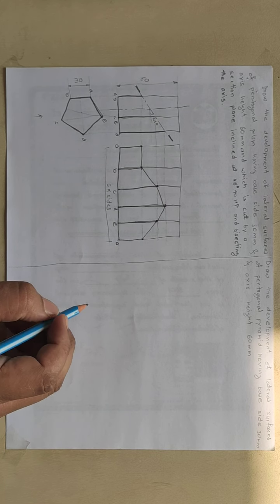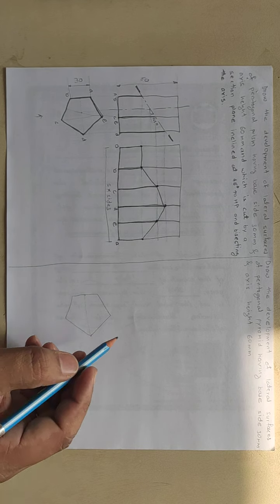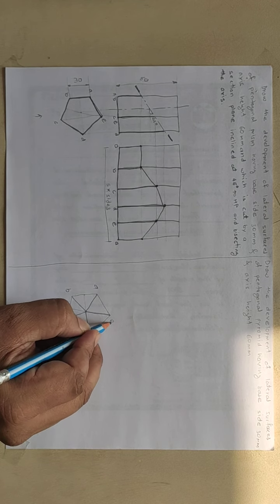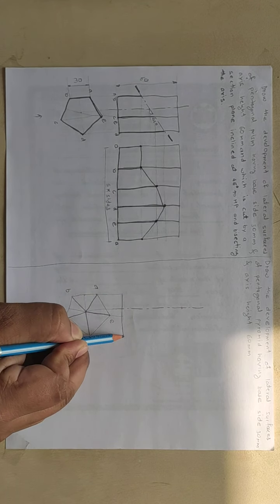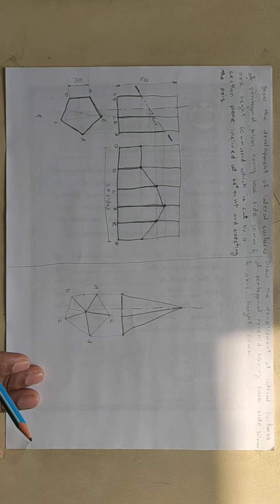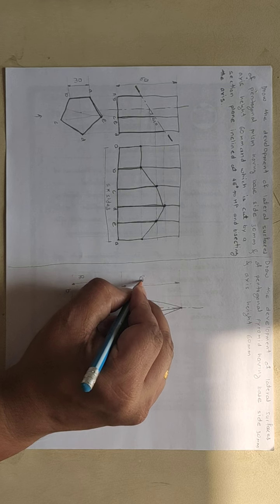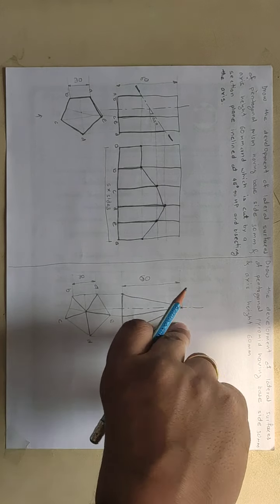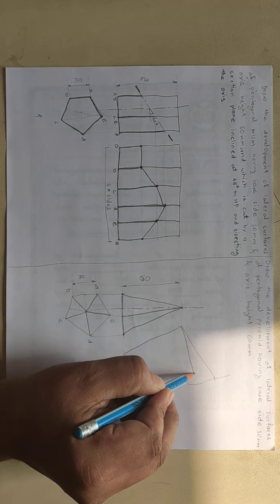Development - Problem No. 16